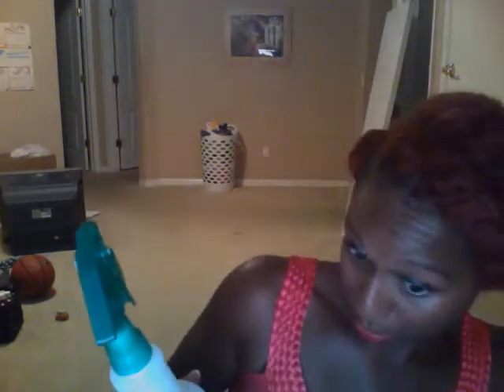MOISTURIZE HAIR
QUIRKY EXPLANATION OF HOW TO MOISTURIZE MARLEY HAIR OR NATURAL HAIR.